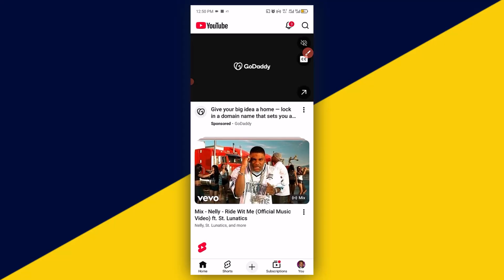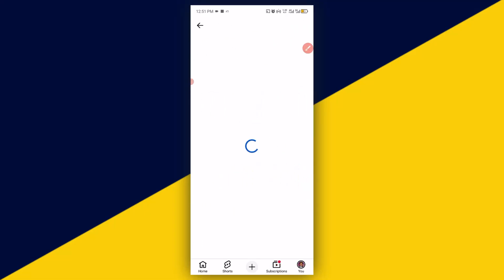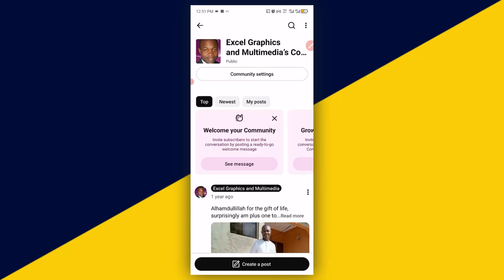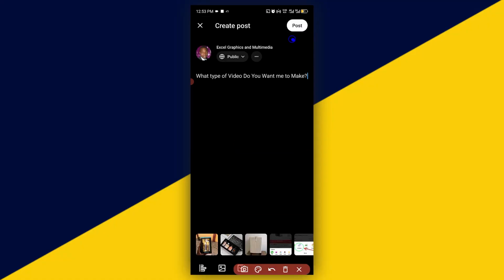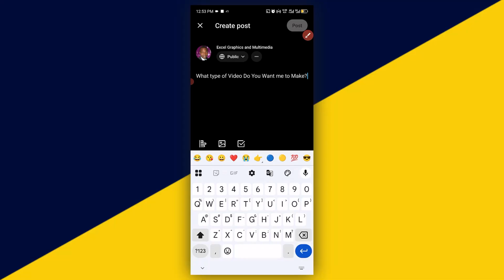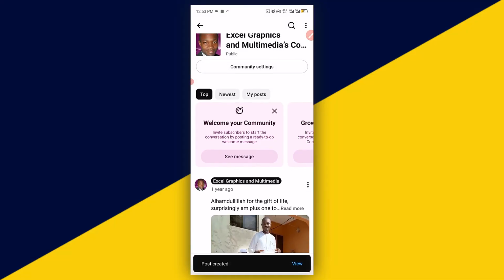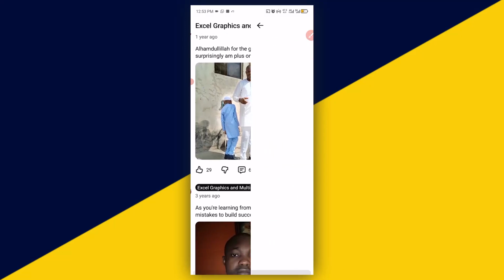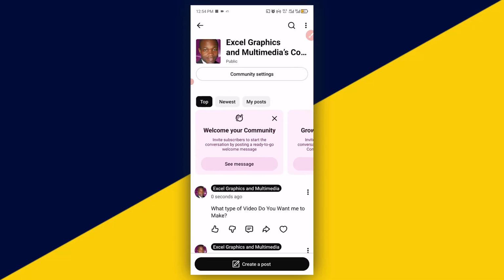How to Create a YouTube Community Post in Minutes!